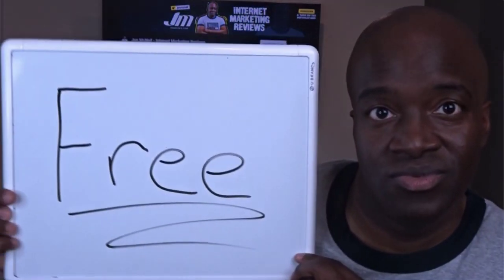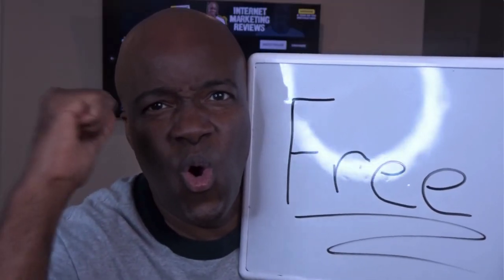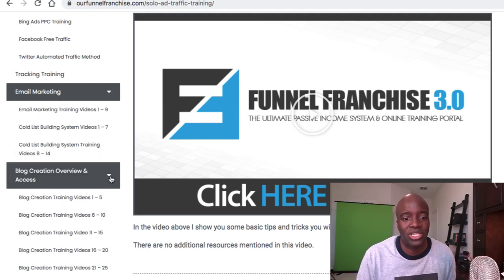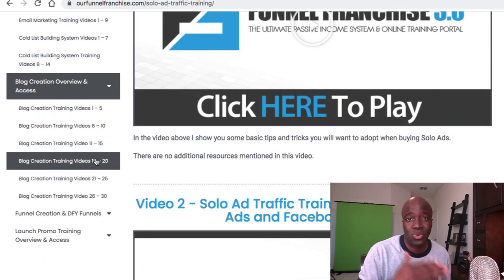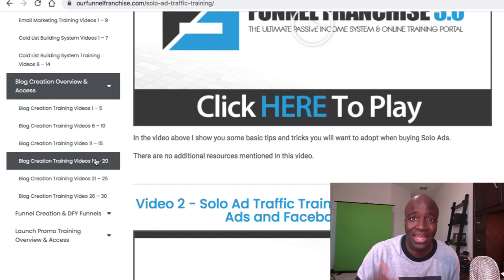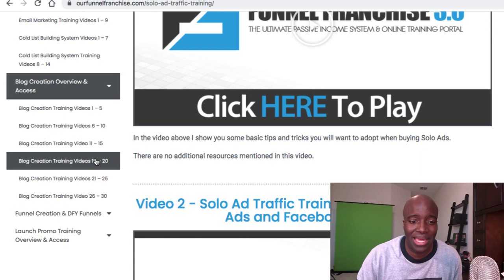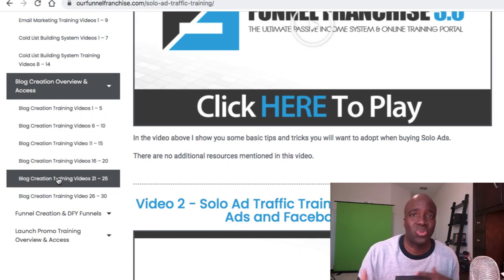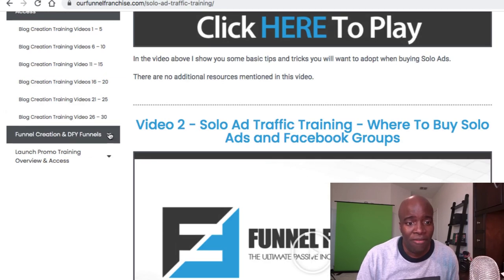Free Affiliate Marketing Course | 100% Free Affiliate Marketing Training For 2020-2021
If you’re looking to get access to a free affiliate marketing course, then look no further because what you’re about to gain access to is 100% free affiliate marketing training.

In this video, I show you how you can gain instant access to a free affiliate marketing course that will teach you some of the following affiliate marketing training:

- Solo Ad training
- Facebook free training
- YouTube free training
- YouTube paid ad training
- Twitter traffic training
- Google PPC training
- Bing PPC training
- Funnel creation training
- Launch promotion training
- Email marketing training
- Blog creation training

For more free affiliate marketing course training, be sure to check out some of these other helpful videos.

Recommended Training:
4K Passive Income